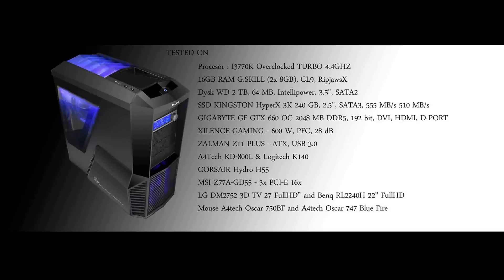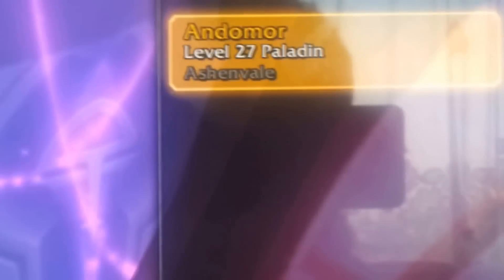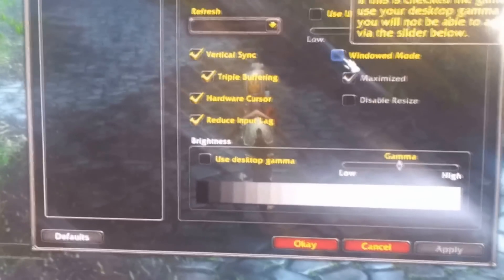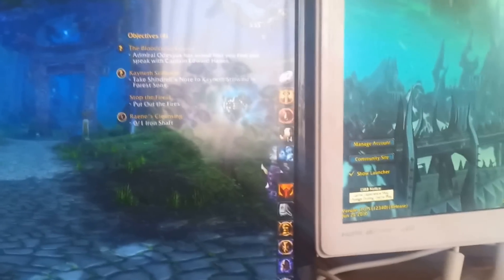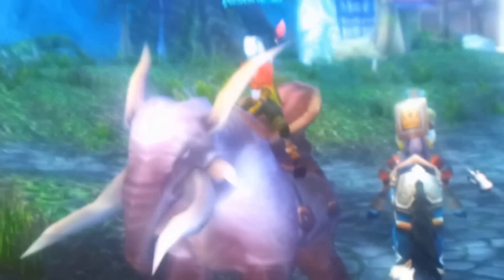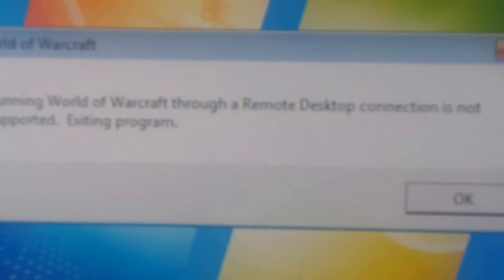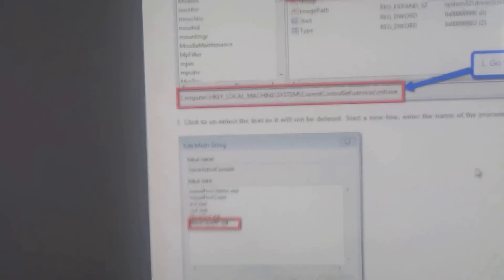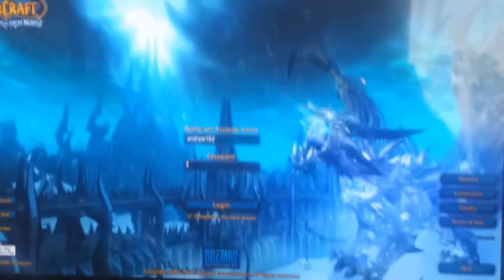SoftXpand Duo Pro World of warcraft (Tutorial with some errors)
Please look at the following knowledge base article to learn how to update games definitions

Soon mayby movie's with 3 screens
1- 27 inch LG
2- 22 inch Benq
3- somethink arround 200 inch Sanyo

Who want see that?

Specification of PC :
(Procesor) INTEL CORE i7-3770K - 3.5 GHz, turbo overclock 4.40 Ghz s-1155
(Memory) Pamięć DDR3 G.SKILL - 16 GB / 1600 (2x 8GB), CL9, RipjawsX
(1 SSD) Dysk SSD KINGSTON HyperX 3K 240 GB, 2.5", SATA3, 555 MB/s, 510 MB/s
(2 HDD) Dysk WD 2 TB, 64 MB, Intellipower, 3.5", SATA2 - WD20EURS
(3 HDD) Samsung HM500JI 512GB ATA 2.5"
(Graphic) Grafika PCIex GIGABYTE GF GTX 660 OC 2048 MB DDR5, 192 bit, DVI, HDMI, D-PORT
(Power suply) Zasilacz XILENCE GAMING - 600 W, PFC, 28 dB
(BOX) Obudowa ZALMAN Z11 PLUS - ATX, USB 3.0, czarna
(Liquid Cooler) Wentylator System Chłodzacy CORSAIR Hydro H55
(Mainboard) Płyta główna MSI Z77A-GD55 - ATX, Z77, 4x DDR3, 3x PCI-E 16x, RAID, VGA, DVI, HDMI, S-1155
(Screen 1) Monitor LG DM2752-PZ 3D 27" USB, IPS LED
(Screen 2) Monitor Benq RL2240H LED 21,5" Gaming LED
(Screen 3) Projektor Sanyo HD VGA Lan 50-1000" at home 200"
(Keyboard 1) Klawiatura A4Tech KD-800L - przewodowa, podwietlenie, USB, czarna
(Keyboard 2) Klawiatura Logitech K-400 Wireles, White
(Speakers 1) Głośniki Logitech Z906 500W DTS DD Optic 5.1
(Speakers 2) Głośniki Creative A80 2.0
(Music Card 1) Karta Muzyczna Creative External 24Bit USB Optic Gold input/Output
(Music Card 2) Karta Muzyczna Realtek From Mainboard Optic 6.1
All conected by High quality Cables And Optic(light) music card

Recorded By Samsung galaxy S2